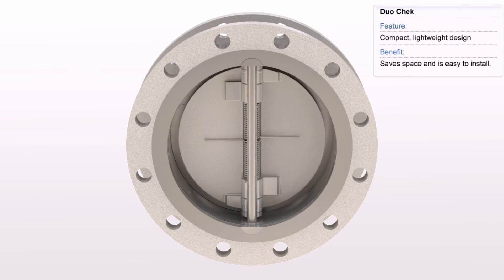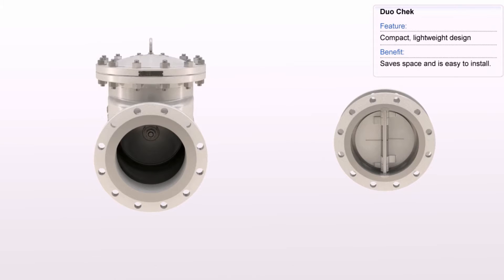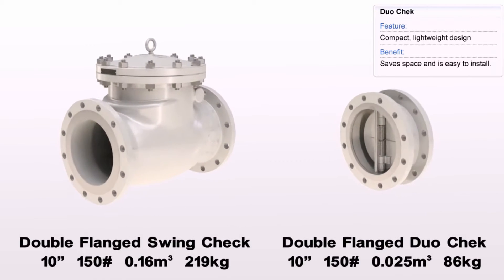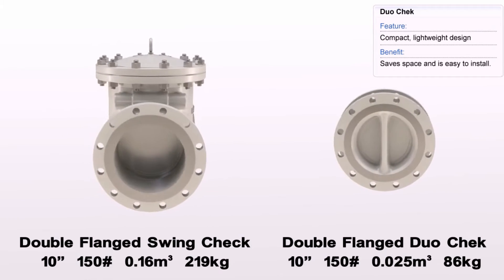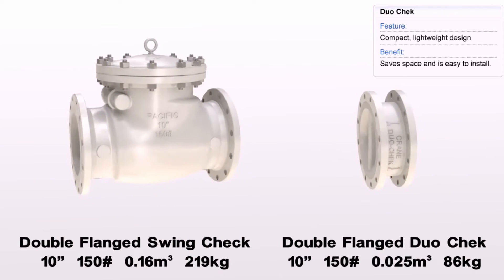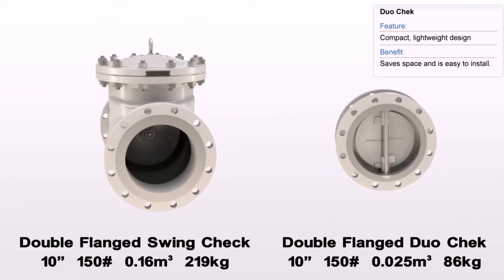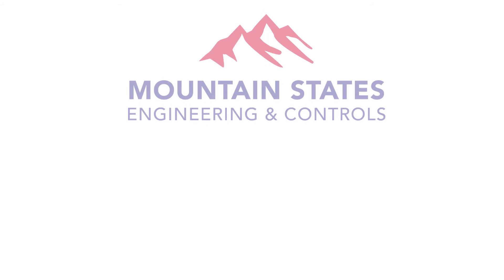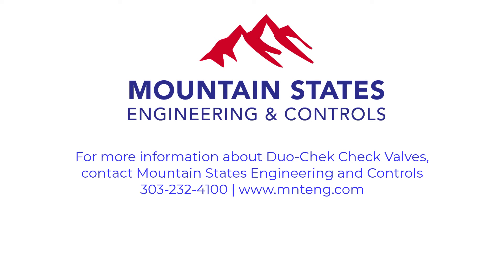Duo-Chek Check Valves Compared to Conventional Swing Check Valves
Duo-Chek® high performance non-slam check valves are available in the sizes, pressure classes and configurations required to meet the most demanding of applications.

The Duo-Chek® wafer valve design is generally stronger, lighter, smaller, more efficient and less expensive than conventional swing check valves. Its design meets API 594, is approximately one fourth the face to face dimension and 15% to 20% the weight, on most popular sizes, making them less expensive than a swing check valve. It is much easier to install between standard gaskets and line flanges. The savings compound during installation due to ease in handling and only one set of flange studs is required. Therefore, it is more cost effective to install, and also to maintain.

For more information about Duo-Chek check valves, contact Mountain States Engineering and Controls.